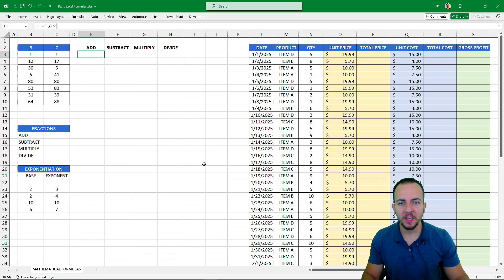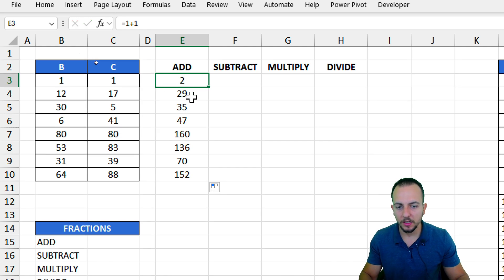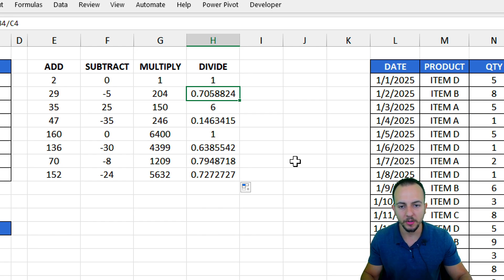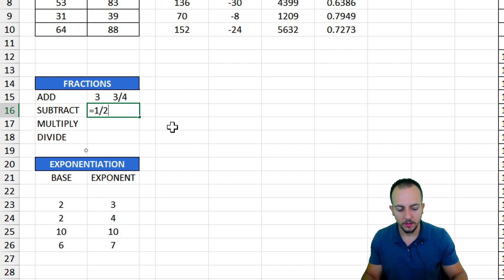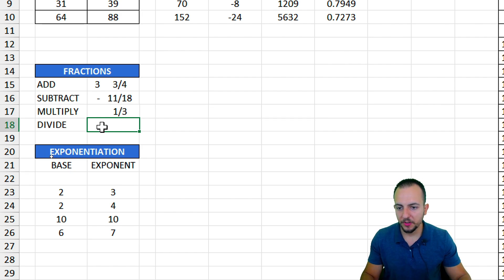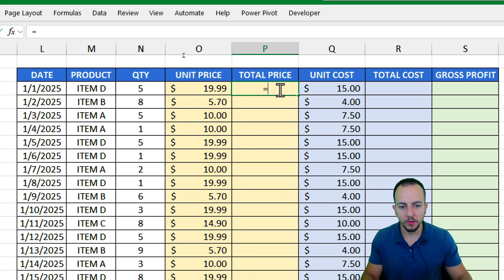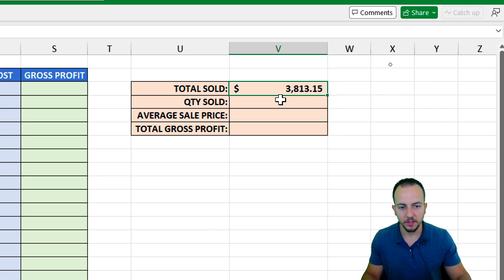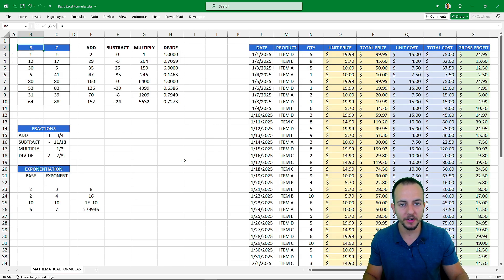Basic Excel Formulas | Add, Subtract, Multiply, Divide | Fractions and Exponentiation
In this Excel video tutorial, we gonna see how to perfom some Basic Excel Formulas such as Add, Subtract, Multiply, Divide and also how to work with Fractions and Exponentiation in Excel. Sum function and average function are two important formula that we are also going to see.

Excel is a powerful tool not only for managing data but also for performing various mathematical operations. Here's a brief overview of how you can utilize Excel for basic arithmetic operations, fractions, and exponentiation:

In Excel, you can simply use the + operator to add numbers. For example, to add two numbers in cells A1 and B1, you can write =A1+B1.

Similarly, you can use the - operator for subtraction. For example, =A1-B1.

Use the * operator for multiplication. For example, =A1*B1.

For division, use the / operator. For example, =A1/B1.

Excel doesn't have native support for fractions in the same way you might represent them on paper (like 1/2 or 3/4). However, you can approximate fractions by formatting cells to display fractions. You can format a cell to display its value as a fraction by right-clicking on the cell, selecting "Format Cells," and then choosing "Fraction" under the "Number" tab.

Exponentiation is done in Excel using the ^ operator. For example, to calculate 2 raised to the power of 3, you would write =2^3, which would result in 8.

Excel also provides several built-in functions for more complex mathematical operations. For example:

SUM: Adds all the numbers in a range of cells.
AVERAGE: Calculates the average of a range of cells.
PRODUCT: Multiplies all the numbers in a range of cells.
POWER: Raises a number to a specified power.

You can use these functions to perform calculations involving fractions, exponentiation, and more complex operations.